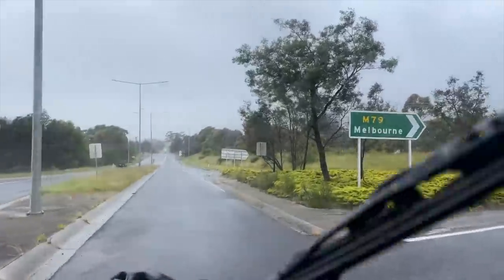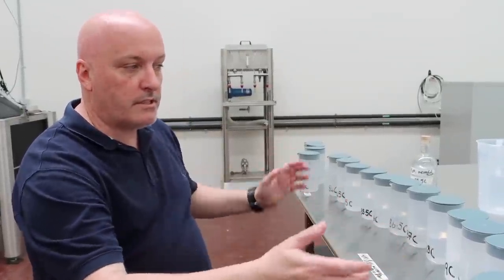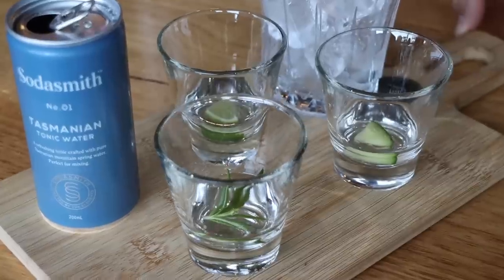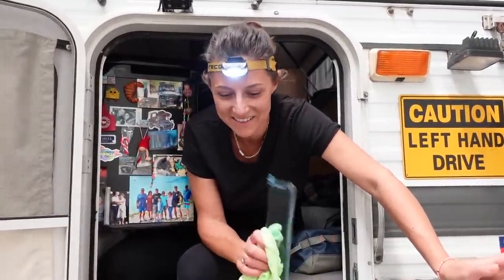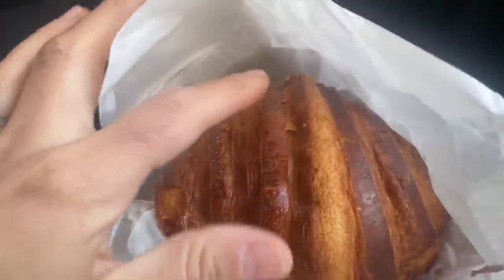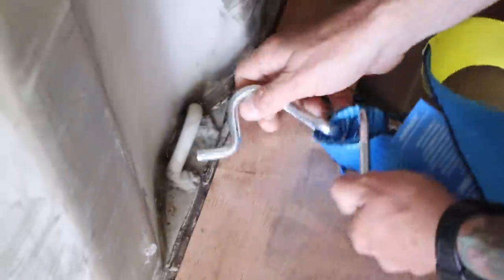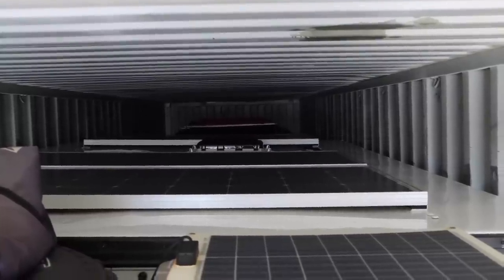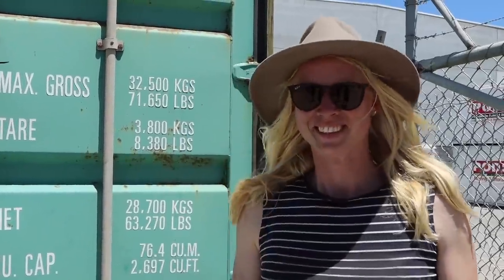Stress, excitement and emotion! Shipping a Land Rover overseas! (242)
In this week's episode we spend the final days with our GrizzlyNbear and prepare him for the shipping.

Shipping your vehicle which is also your full time home is always a very stressful period but this time was less so than shipping to Australia.

We were fortunate enough to have the opportunity to share a container with Torben and Inga from Germany.

We clean, pack and prepare the Land Rover Defender camper for loading into a 40 ft container from Melbourne.

We can't thank our friend's Chris and Fiona enough for looking after us and letting us camp in their warehouse.

Be sure to visit the Gin Dispensary in Melbourne for some awesome cocktails!

Join us as we travel the world overland, exploring the cultures and traditions of all the countries we visit.
In our Land Rover Defender camper which is our full time home we will take you rock climbing, hiking and exploring across all the continents on this planet.

If enjoy our videos and would like to support to the work we do in creating them we'd love to have you join the team by becoming a patreon and ensuring the videos and journey continue.

The contributions of generous people from all over the world are what makes this possible 🙏🙏🙏